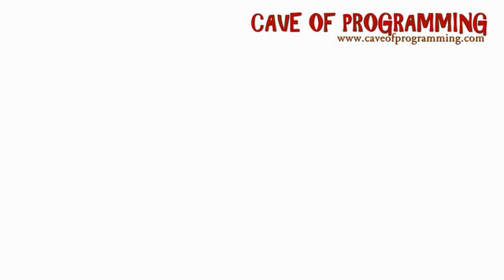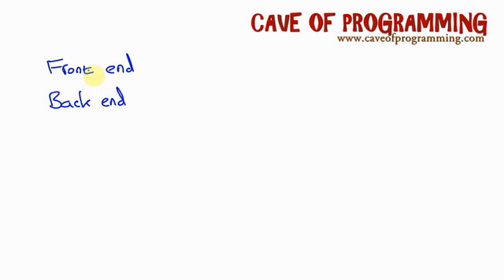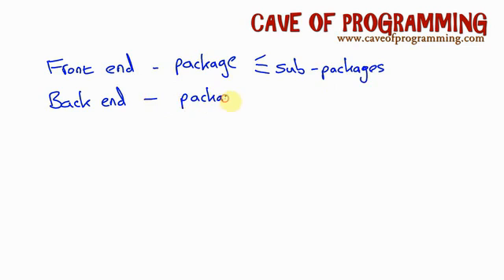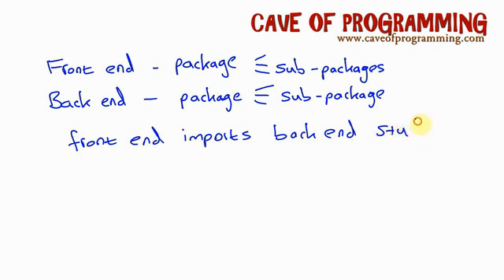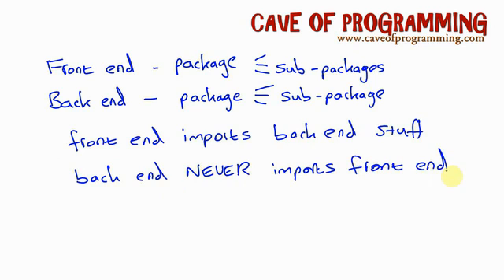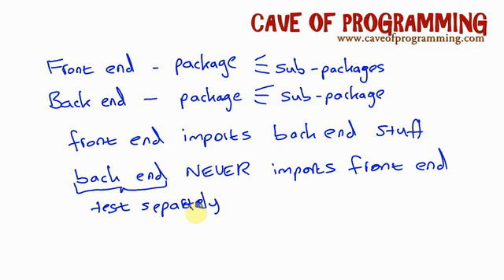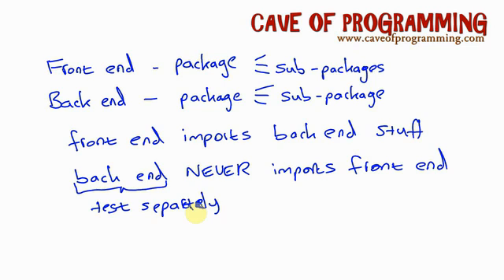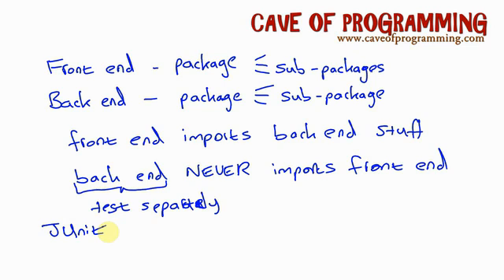Java Design Patterns and Architecture Part 3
Front End / Back End of Java Design Patterns and Architecture Revealed !

If you are a beginner when it comes to the Java programming language or even if you are an experienced programmer looking for some new tips&tricks, the best thing to do, and which has the advantage of being absolutely free of charge, is to search the Internet for Java tips and Java tutorials.

Try this instead of buying one or two books, and you are going to be impressed by the quantity of information you'll find available about the domain. This is the easiest way to access tons of Java tutorials or a lot of very useful Java tips with no effort and no cost at all.

The Java programming language and platform were first developed during the early nineties and a few years later it was re-designed for use in the Internet, and since then its popularity greatly increased, especially on the server side of the Internet.

Nowadays there are quite a lot of Java experts and a lot of documentation on this subject has been written, so if you are a beginner start searching for Java tutorials to learn more, and if you are an advanced user, you can always make use of the large number of Java tips that can be found and that can help you solve almost every problem you encounter in your path to making perfect Java programs.

Even for those who are ablsolute beginners in learning about Java, better and easier than attending courses is learning from the Internet Java tutorials. They can find anything from getting started, the basics of the Java language, essential classes, to more specialized tutorials like security in Java, graphics, working with databases and many more things. You can find websites that are specialized in giving Java tips and Java tutorials to those who need. Those tutorials and tips are written by experts and are placed in categories, which helps you immediately find the Java tips or the Java tutorials that you are looking for. The best thing when learning is to read more Java tutorials, and to combine the Java tutorials you learn from with the short and useful Java tips you find.

On the other side, if you are an experienced programmer and you want to share your knowledge, you can begin writing Java tutorials and Java tips to help the newbies and other who need it.